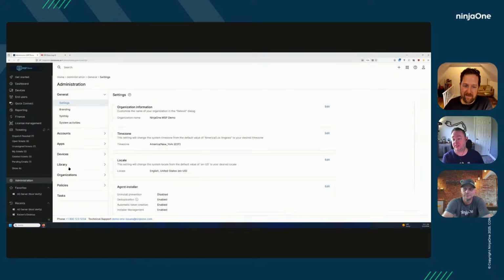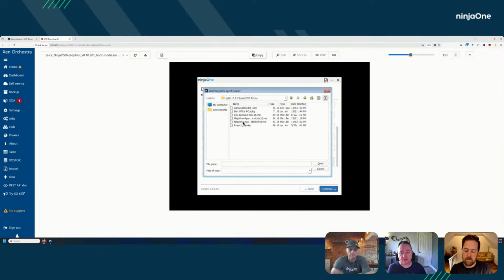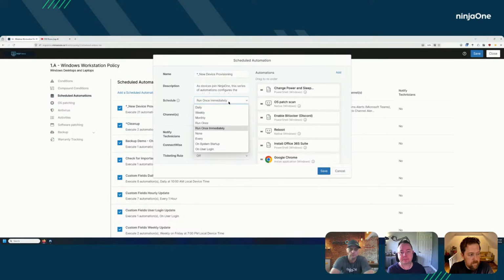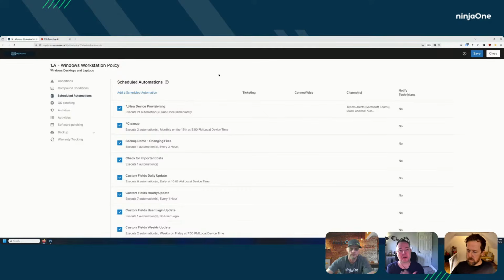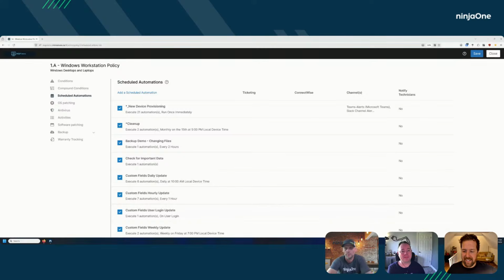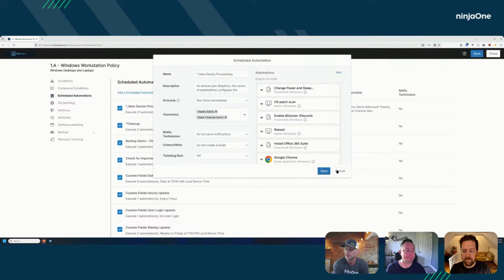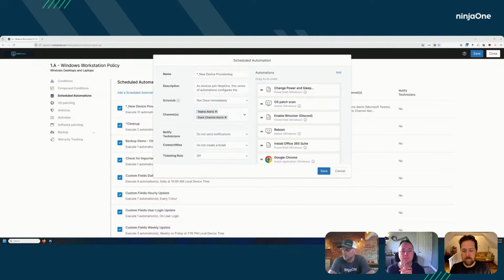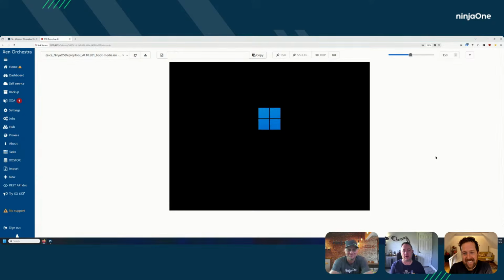Stop Babysitting Your Deployments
Deployments that need multiple reboots shouldn't need a technician hovering over them the whole time. But for most teams, that's exactly what happens — you kick off a job, walk away, and come back to find it stalled halfway through waiting for something nobody handled.
Product Manager, Dan Myers, joins this stream to show how these new updates changes enterprise-scale provisioning and deep OS deployments, making your automation smarter than ever before.
What you'll learn:
- How to run multi-reboot deployments from start to finish without manual check-ins
- How to sequence complex jobs so each step triggers automatically
- How to build a deployment workflow that finishes while you're doing something else

NinjaOne's deployment tools let you set the logic once and walk away — no hand-holding required.

Chapters
0:00 – Intro & Guest Welcome
0:44 – Background: What Is OS Deployment in NinjaOne?
3:10 – Meet the Builders: Dan & Greg's Background
5:59 – Live Demo: Capturing a Windows Image
9:00 – The "Let Ninja Be Ninja" Philosophy
11:50 – Scheduled Automations as Your Task Sequence
15:35 – Q&A: Run Once Immediately Explained
19:28 – Real-World Use Case: Security Tools & Reboots
21:15 – What Else Can You Build With This?
23:14 – Roadmap Preview: What's Coming Next
24:55 – Wrap-Up & How to Get Access